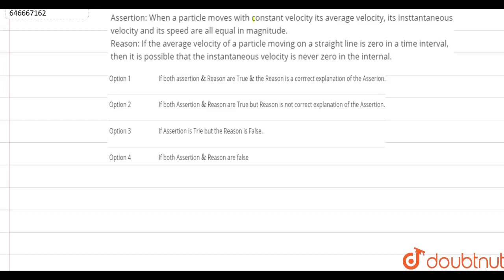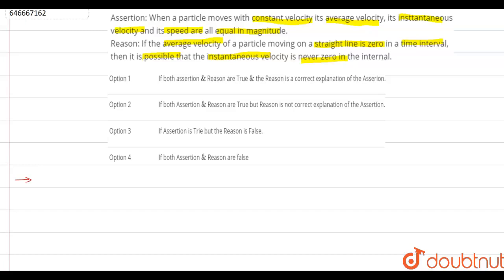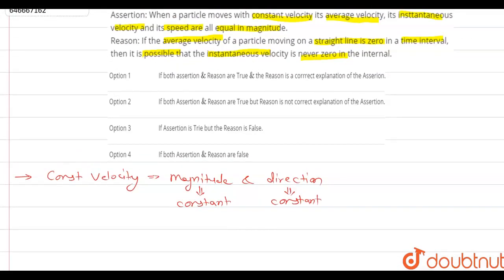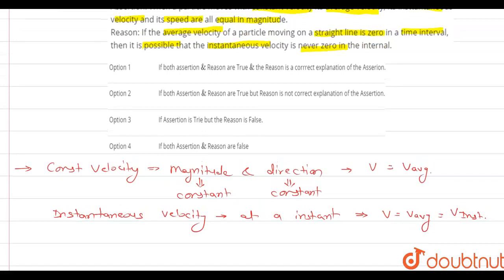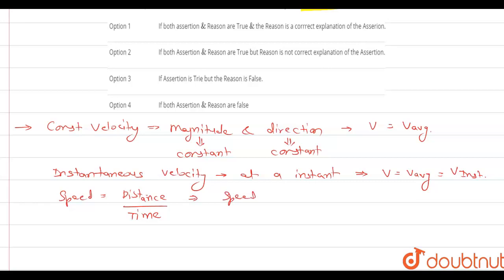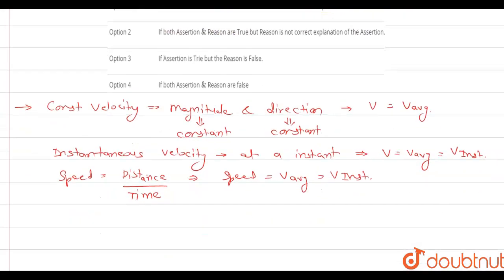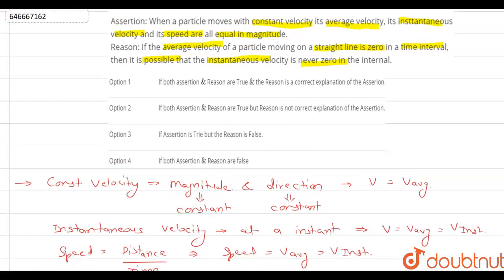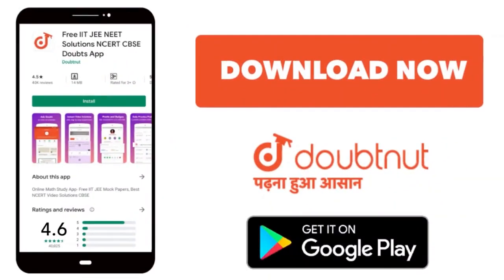Assertion: When a particle moves with constant velocity its average velocity, its insttantaneous...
Assertion: When a particle moves with constant velocity its average velocity, its insttantaneous velocity and its speed are all equal in magnitude. Reason: If the average velocity of a particle moving on a straight line is zero in a time interval, then it is possible that the instantaneous velocity is never zero in the internal.
Class: 12
Subject: PHYSICS
Chapter: MOTION IN A PALNE
Board:IIT JEE

👉 Have Any Query? Ask Us.